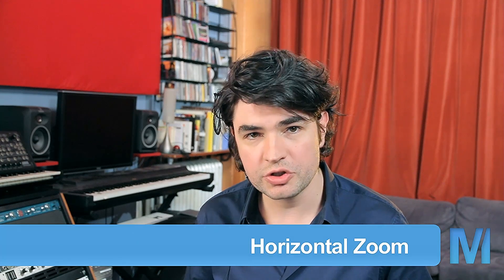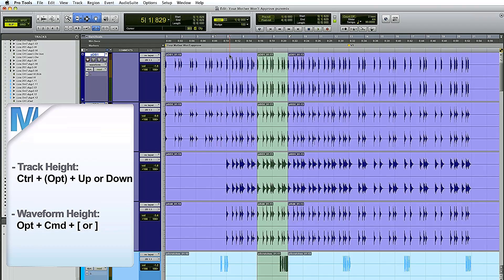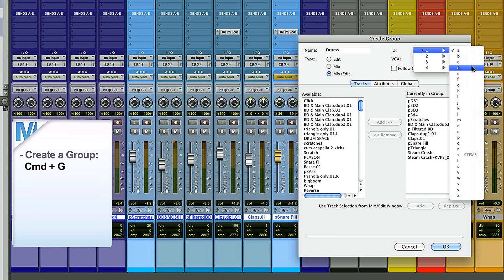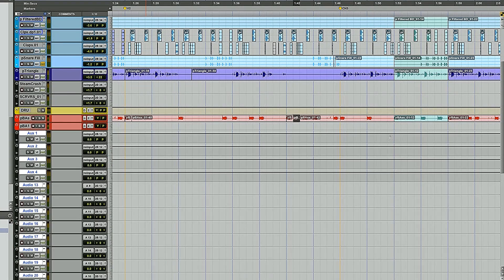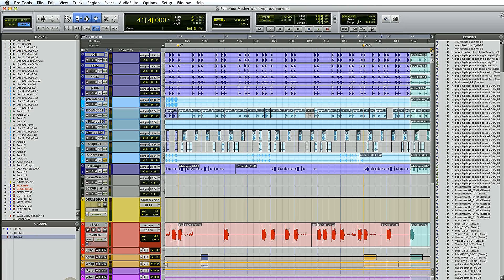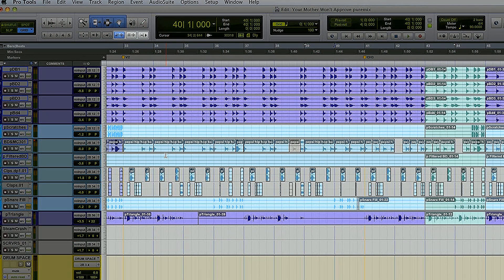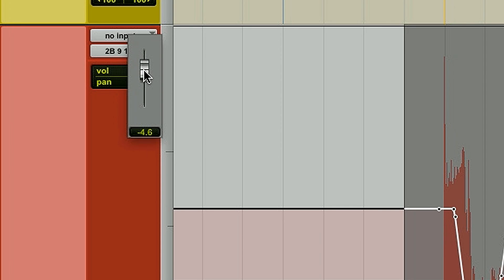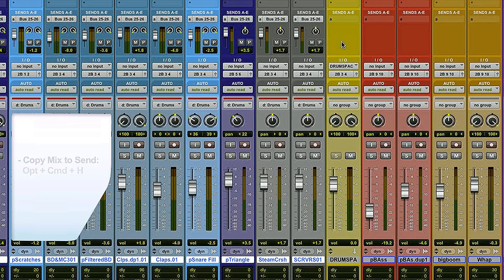Pro Tools | Quick Tips | Most Useful Shortcuts And Key Commands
Fab Dupont demonstrates the most useful shortcuts and key commands in Pro Tools.
In our quick tips video, he will help if you are still slaving around with a mouse while trying to make music. Pro Tools shortcuts mac and PC will improve your workflow.

Watch this video for Fab's top, most best-est and life changing shortcuts and workflow suggestions to turn Slow Tools back into ProTools.

Throughout the video, Windows users should pull a Jedi mind trick and hear:
[alt] instead of [option]
[control] instead of [command]
[start] instead of [control]

These are wonderful times.

0:00 Introduction
0:39 Horizontal Zoom
2:07 Vertical Zoom
3:02 Track Controls
4:05 Grouping
5:05 Duplicating
5:50 Creating New Tracks
6:23 Cleaning up
7:45 Windows Management
9:55 Selections
10:51 Automation (Oulala!)
13:02 Transport Buttons